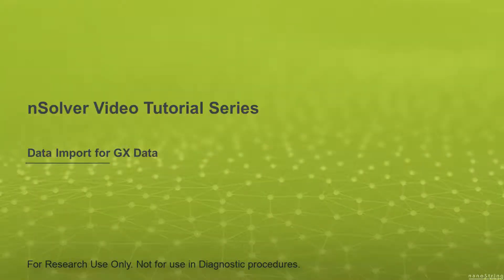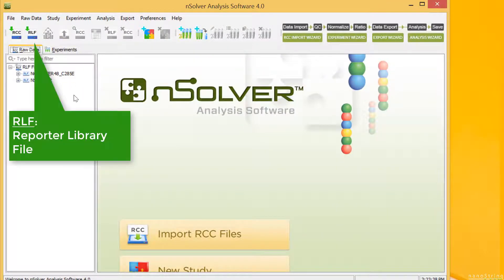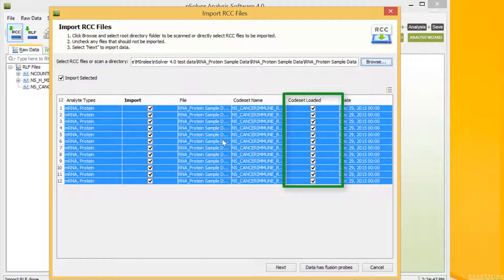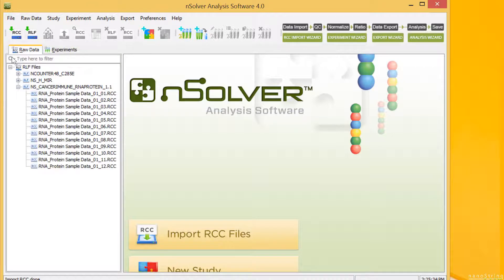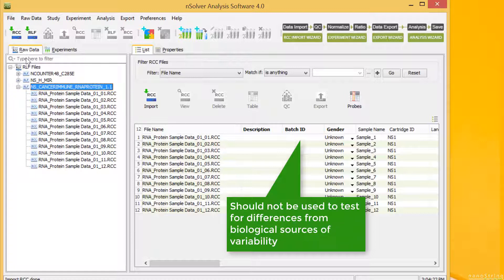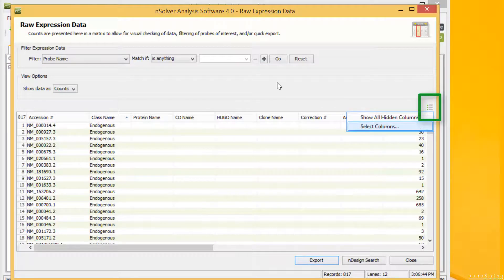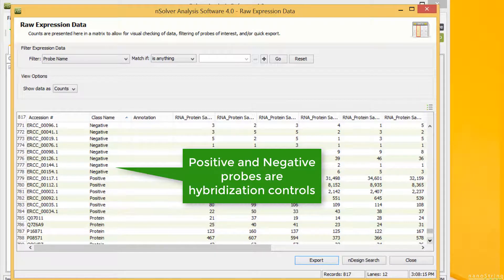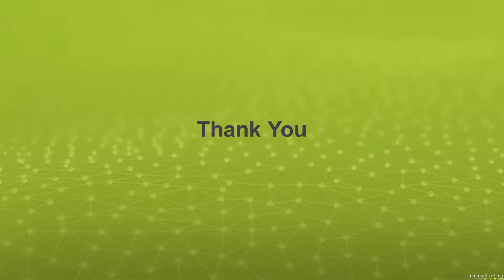nSolver 4.0 Data Import for Gene Expression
Learn how to import and export your nCounter data from nSolver 4.0. This tutorial walks through how to import raw data (RCC files) and probe libraries (RLF files) and concludes by demonstrating how to export data in the form of count tables.

📓 NanoString University features course offerings ranging from self-guided videos, instructor-led live & interactive courses, and even hands-on learning at our headquarters in Seattle, WA

Learn More About Nanostring:
Our mission is to map the universe of biology. With our technologies, our customers continue to extend our understanding of biology to answer previously unsolvable questions with consistent, reliable results.